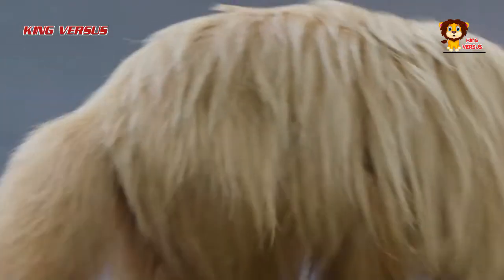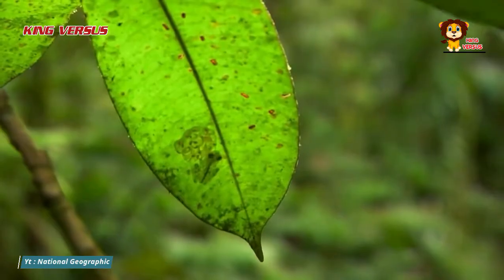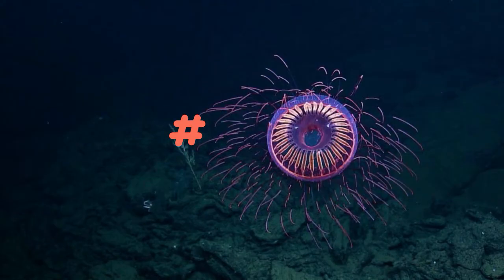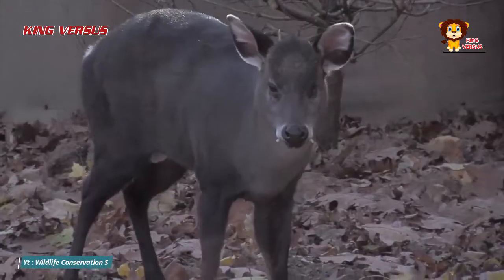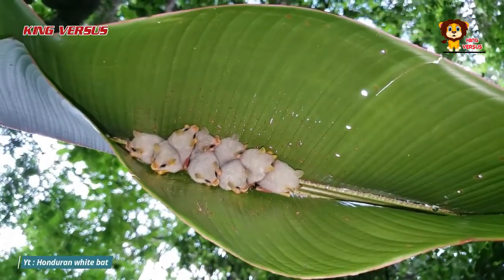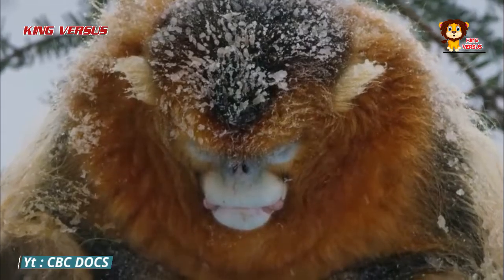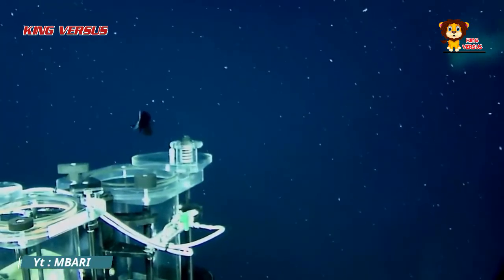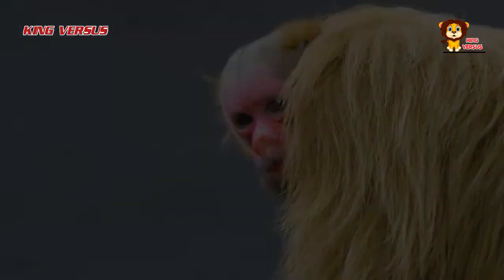10 Animals with the Strangest Appearance, Some Are Like Humans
10 Animals with the Strangest Appearance, Some Are Like Humans